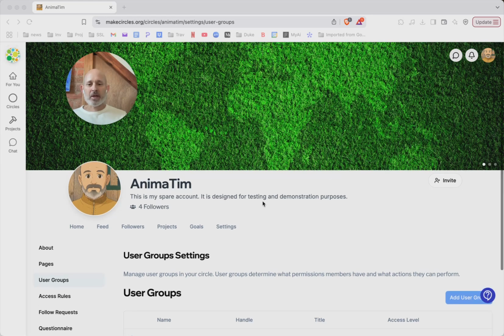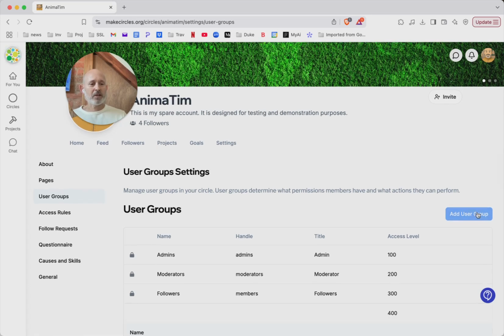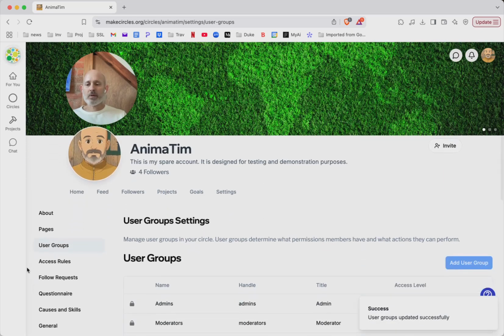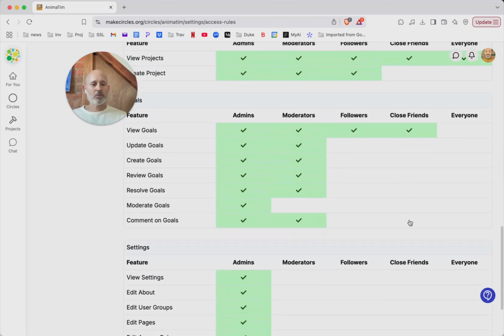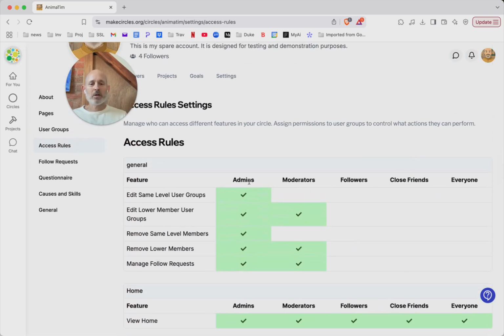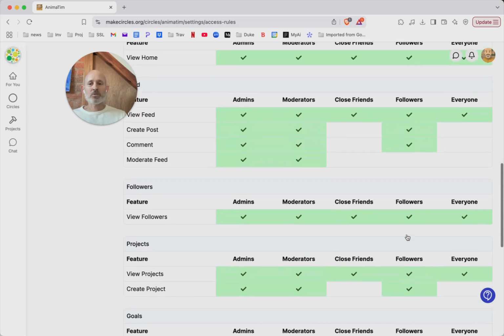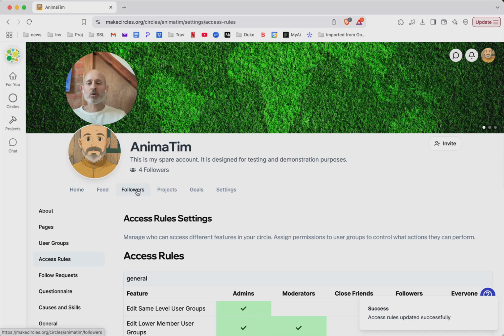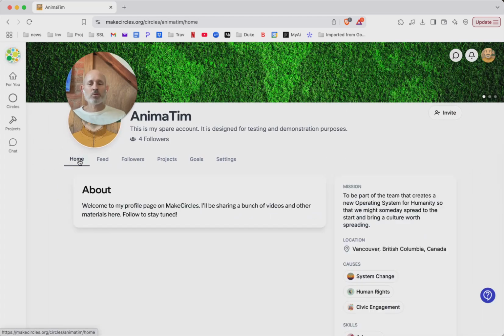Make Circles Tutorials Episode 3 - User Groups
In this tutorial, we will explain how to create user groups, how to give them different types of access, and how to organise people into them.